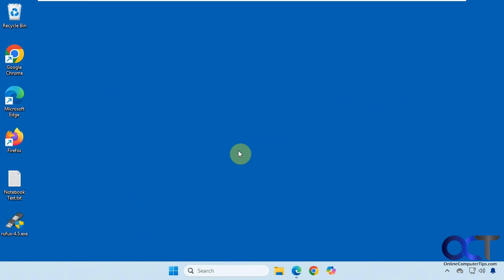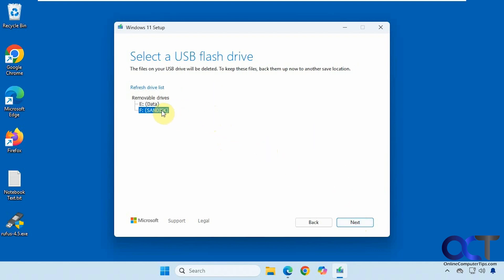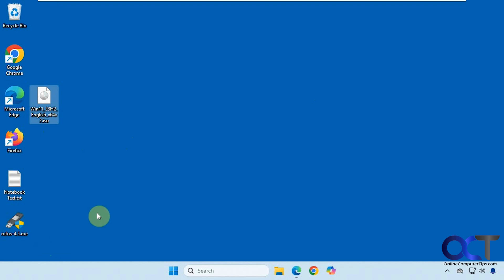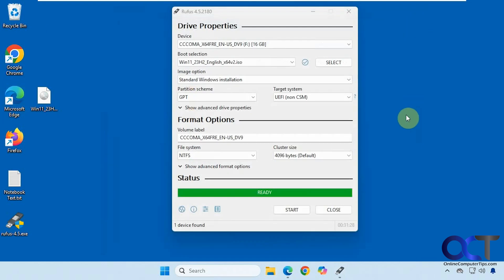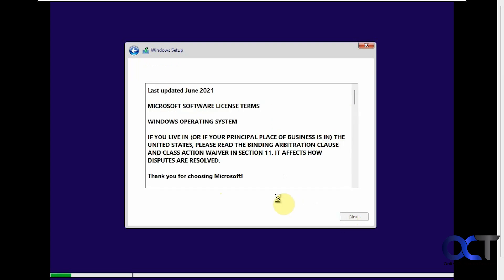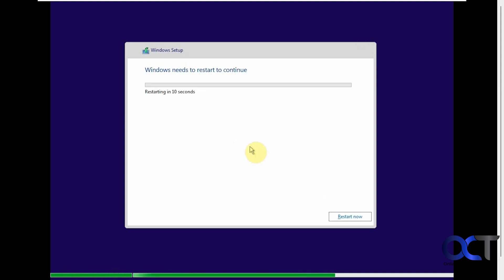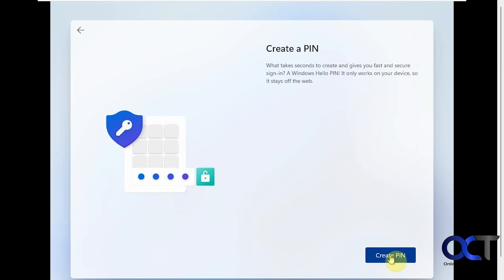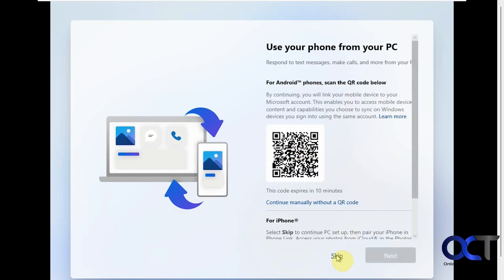TUTORIAL - How to Perform a Clean Installation of Windows 11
If you need to reinstall Windows because of something like a virus or malware infection or maybe a file corruption issue, you may find that you need to do a clean installation to get things working again. A clean installation of Windows involves formatting or wiping the drive and installing Windows from scratch. It's different from an upgrade or even a Windows recovery process. You will need to boot to a Windows 11 flash drive to install the operating system.

Here is a link to the Windows 11 website where you can download the media creation tool and the Windows 11 ISO file.

Change Your Windows Folder Locations Back to Their Defaults from Microsoft OneDrive.